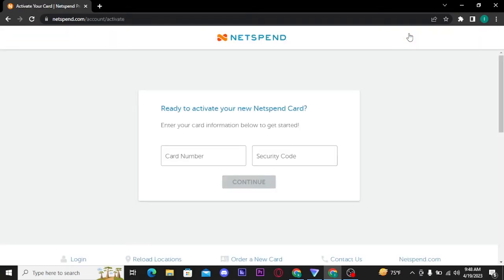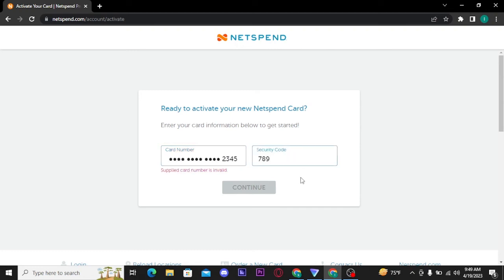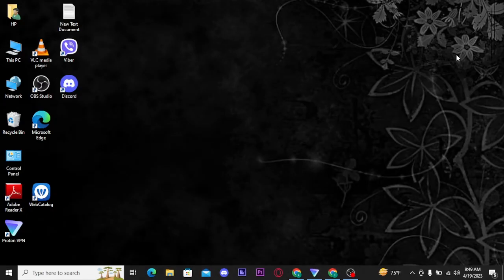How to Activate Netspend Card Online 2023? Netspend All Access Card Activation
In this video, we'll show you how to activate your Netspend card online easily and quickly. Our step-by-step guide will help you navigate through the process smoothly. Don't let a new card go to waste, activate it today!